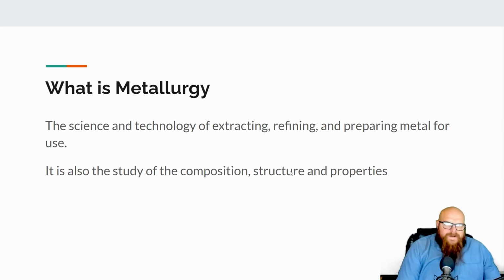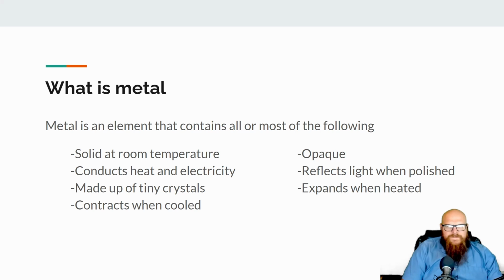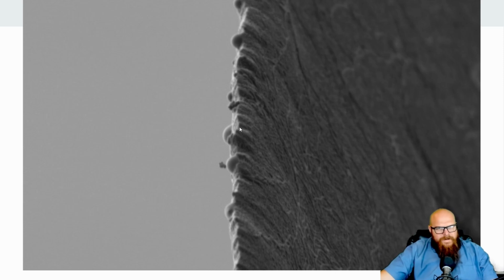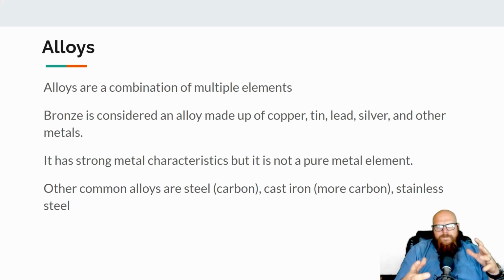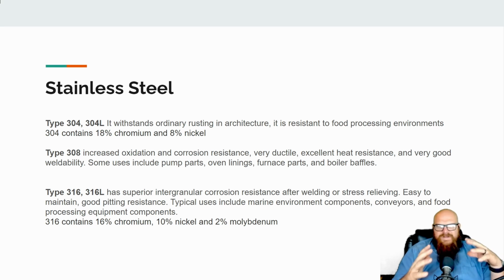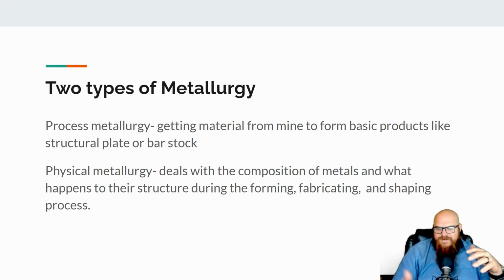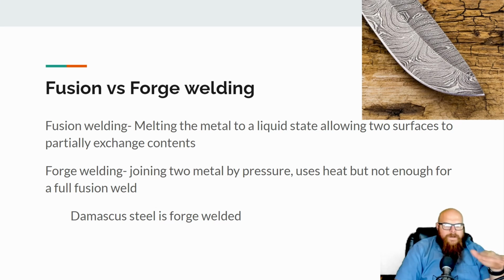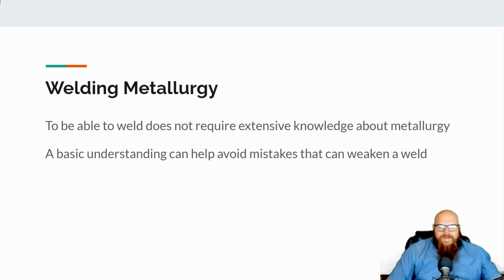Metallurgy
This video presents a PowerPoint on the essential principles and processes of metallurgy. The presentation covers the physical and chemical behavior of metals, methods of metal extraction, the creation of alloys, and various metalworking techniques. It also highlights real-world applications of metallurgy in industries such as manufacturing, construction, and engineering. Throughout the video, visual aids like diagrams of metal structures and machinery are included to help illustrate key concepts and enhance understanding for those reviewing the material.